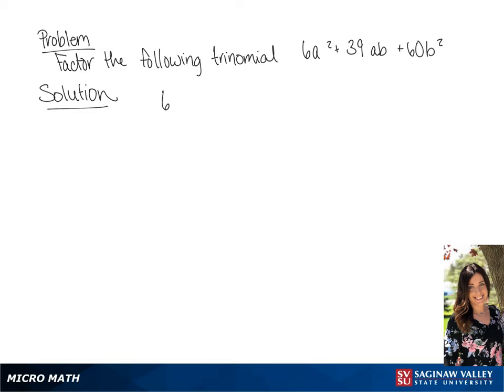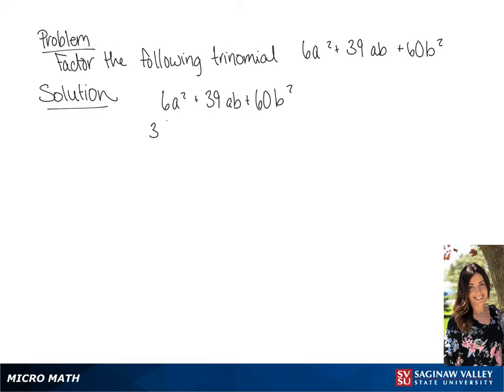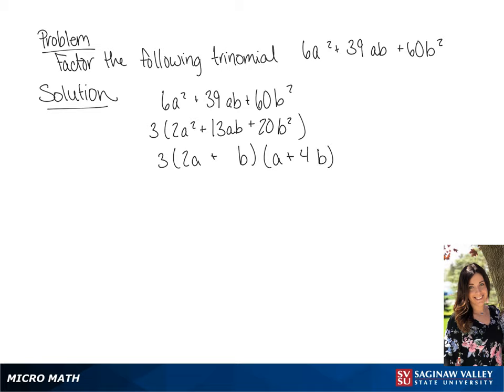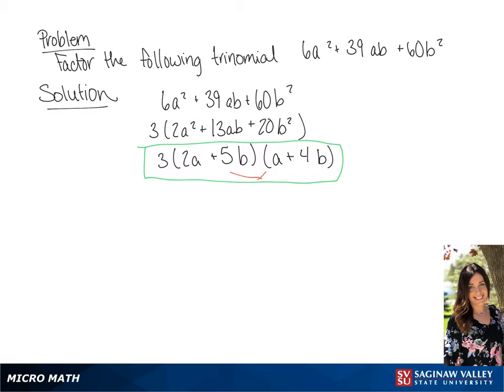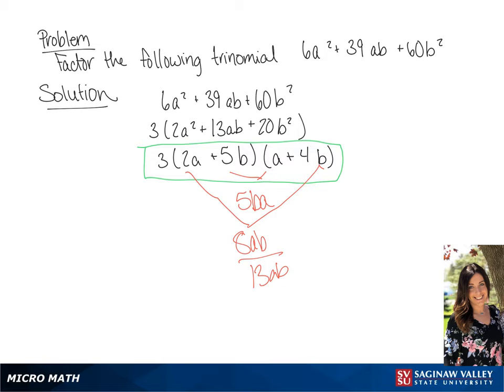Factoring: Factor 6a^2 + 39ab + 60b^2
Tiala from SVSU Micro Math helps you factor a trinomial.  This trinomial has two variables.  In this problem, we first factor out a common factor.

Problem: Factor 6a^2 + 39ab + 60b^2